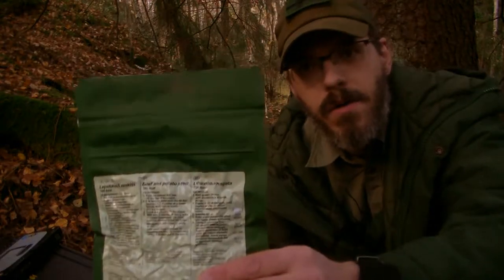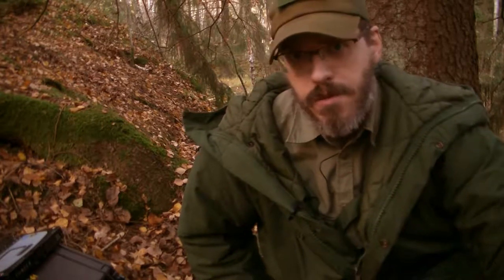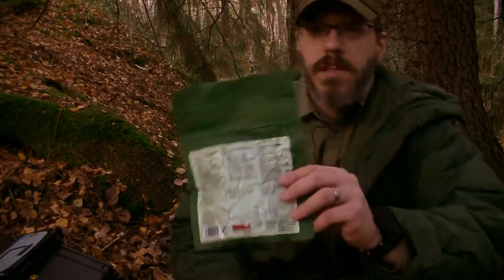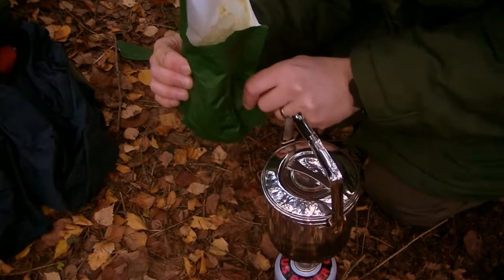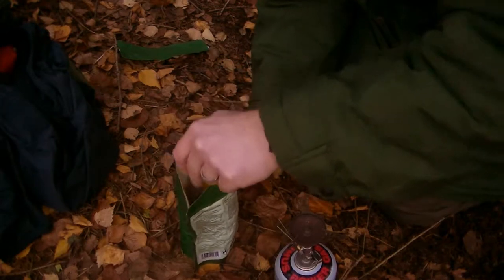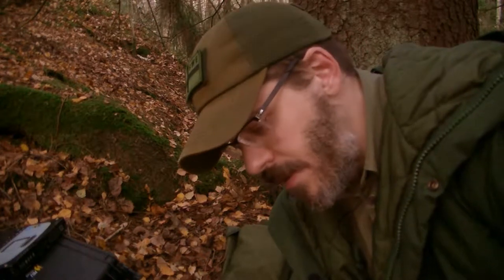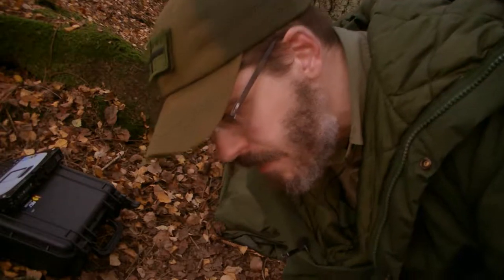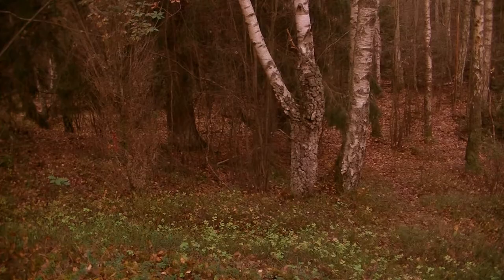Best prepping food? (MikeOut E14)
Eating a 12 year old REAL Field Meal. The freeze dried soldier rations we used before in the Swedish Armed Forces. Is it still fresh? If so, are freeze dried rations ideal prepping food?

Link to the manufacturer...